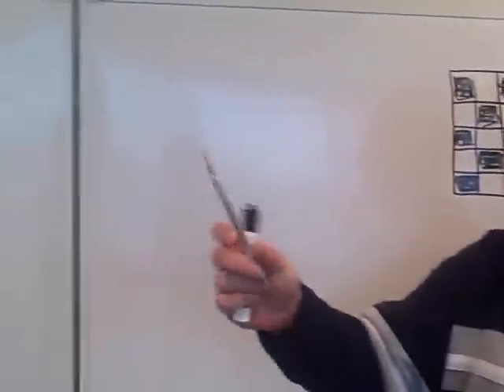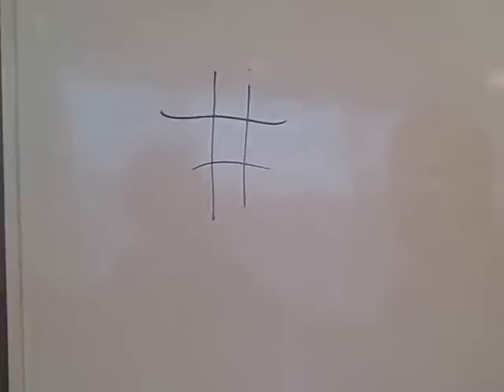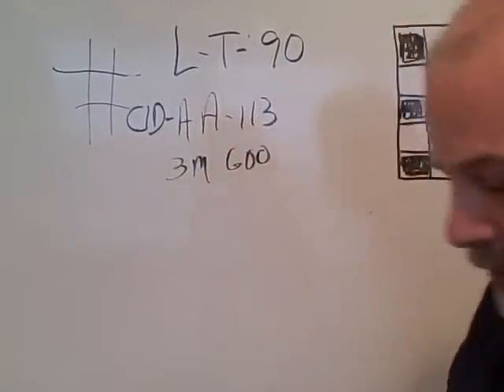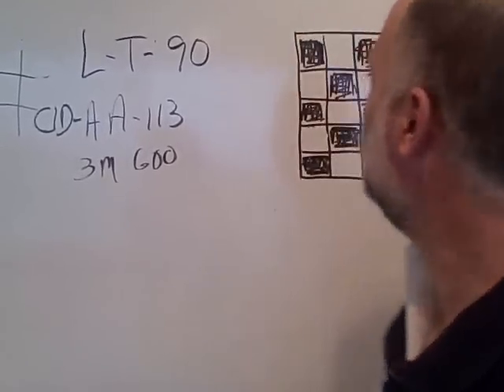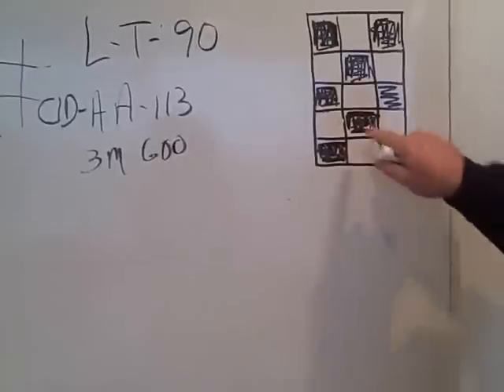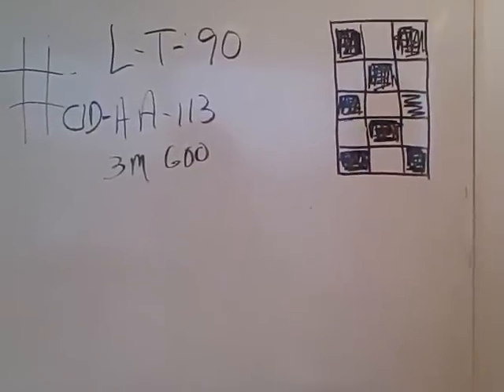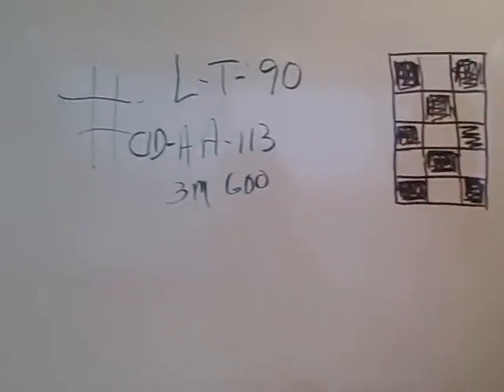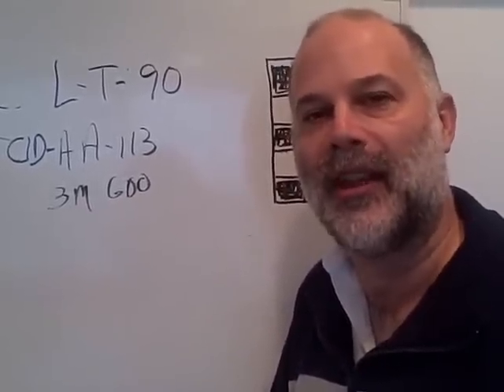How do IPC standards address solder mask adhesion testing?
David Bergman addresses the issues involved in solder mask adhesion testing.